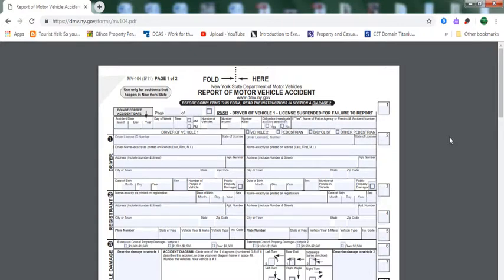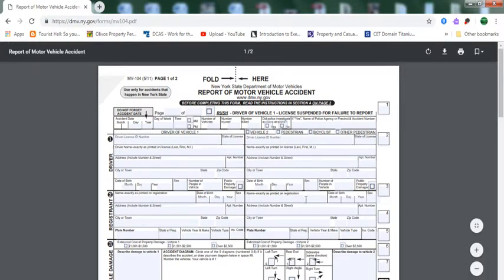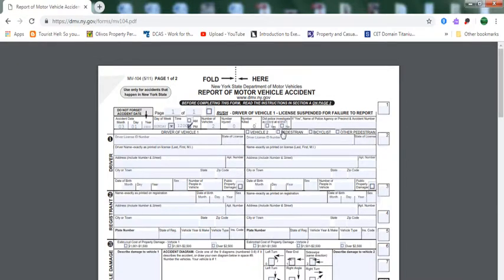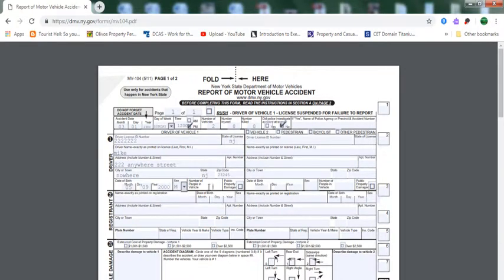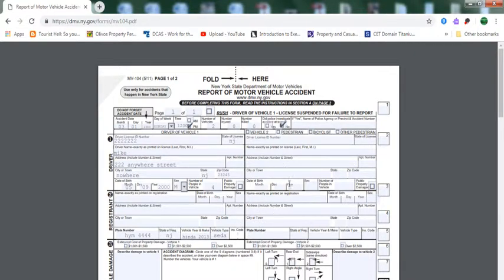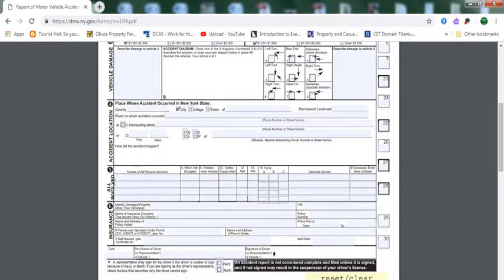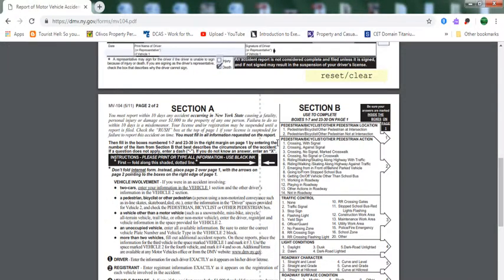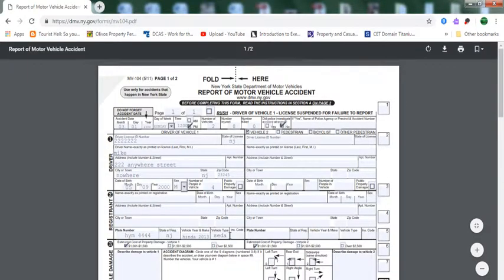DMV MV 104 ACCIDENTS REPORT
This video will show you on DMV MV 104 Accidents Report